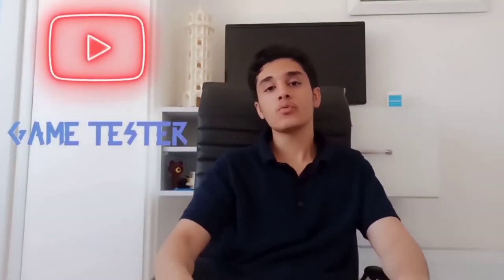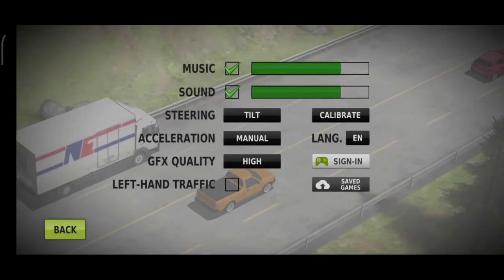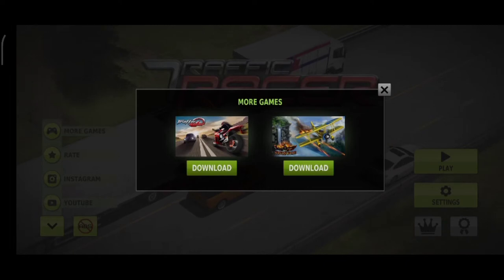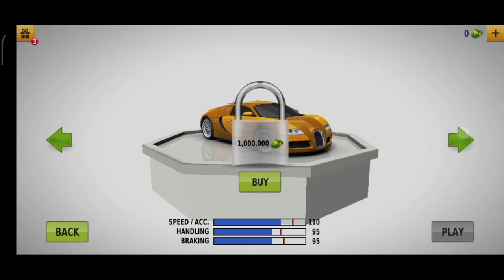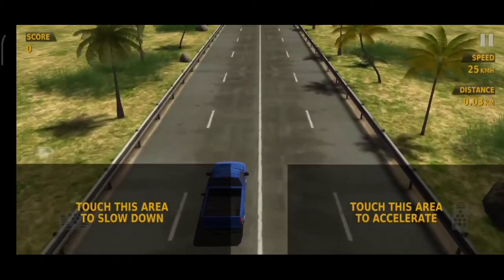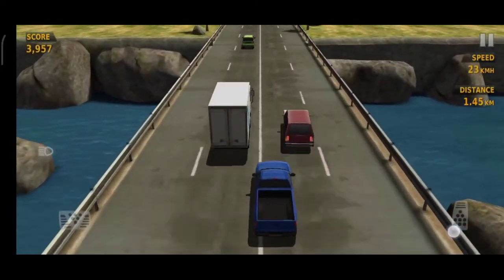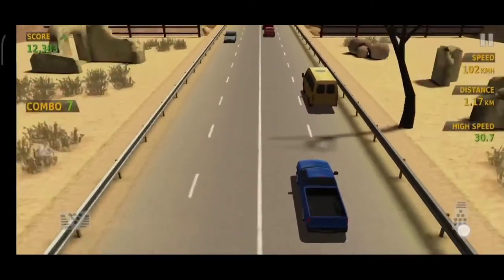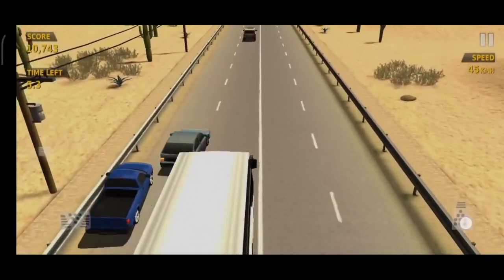Traffic racer: Education (Game Tester Studios)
Traffic racer: LET'S PLAY THIS FANTASTY GAME😎

The Next-Gen of Endless Arcade Racing

Traffic Racer is a milestone in the genre of endless arcade racing. Drive your car through highway traffic, earn cash, upgrade your car and buy new ones. Try to be one of the fastest drivers in the global leaderboards. Endless racing is now redefined!

KEY FEATURES
- Stunning 3D graphics
- Smooth and realistic car handling
- 40+ different cars to choose from
- 5 detailed environments: suburb, desert, snowy, rainy and city night
- 5 game modes: Endless, Two-Way, Time Trial, Police Chase and Free Ride
- Rich types of NPC traffic including trucks, buses and SUVs.
- Basic customization through paint and wheels
- Online Leaderboards and Achievements

GAMEPLAY
- Tilt or Touch to steer
- Touch gas button to accelerate
- Touch brake button to slow down

TIPS
- The faster you drive the more scores you get
- When driving over 100 kmh, overtake cars closely to get bonus scores and cash
- Driving in opposite direction in two-way mode gives extra score and cash

Traffic racer education is here.
Hope you enjoy and take comments.
Game Tester Studios

Chapters_______________________

00:00 introduction
02:47 cars
04:51 last car
05:05 Game modes
05:58 Endless one way
06:01 Locations
06:16 Game play space
08:36 Endless two way
09:50 Time Trial
11:25 Free Ride
13:41 App_purchase 💳
13:13 Game gifts 🎁

Links___________________________

Social networks_________________

Video's tags____________________

Important tags_________________

Like_comment_Save_Share_$uBs¢RiBe